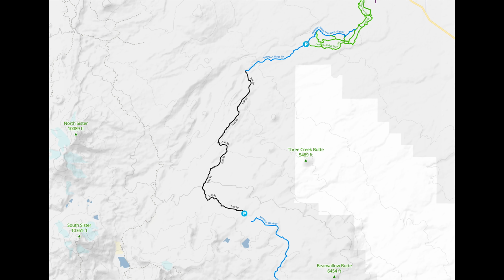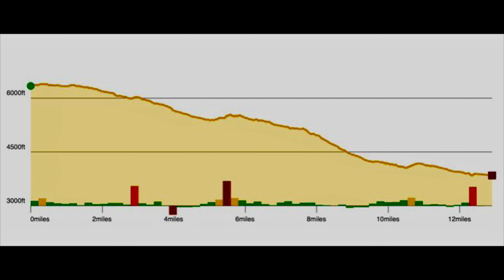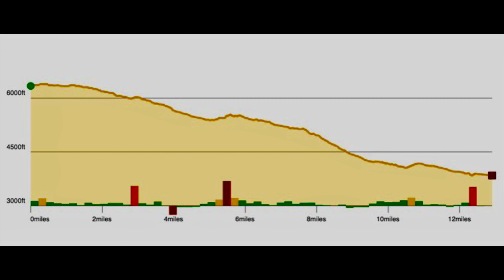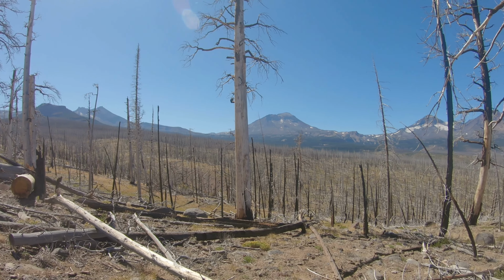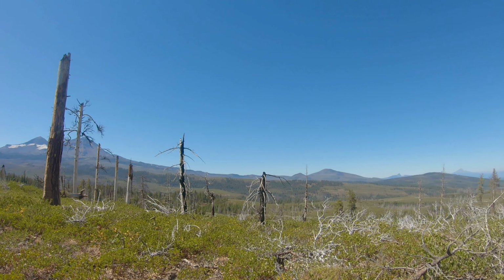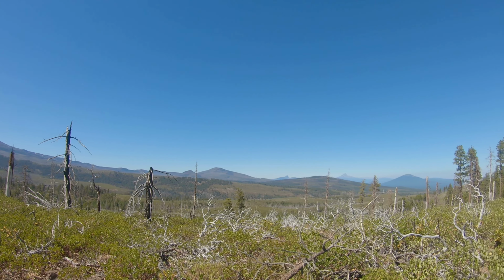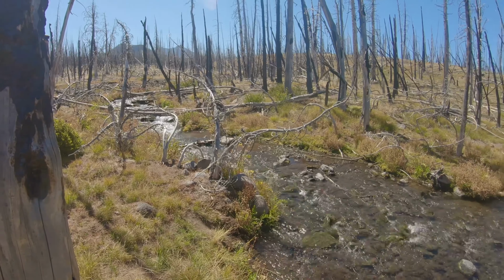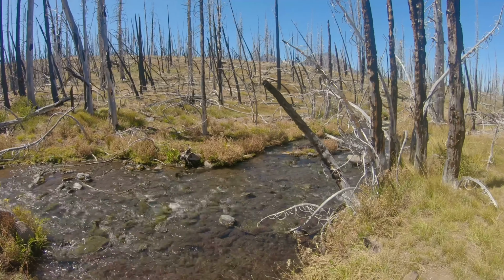Trail 99 | Sisters, OR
Big views and old-school gnarly singletrack for almost 10 miles dropping into Sisters, Oregon.  Mahalo!